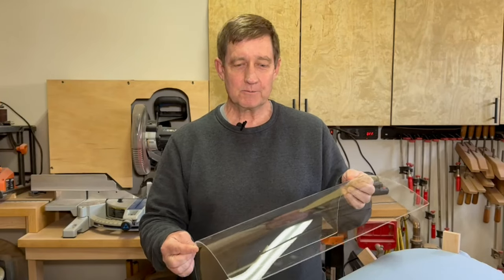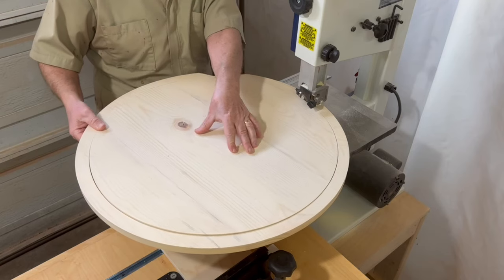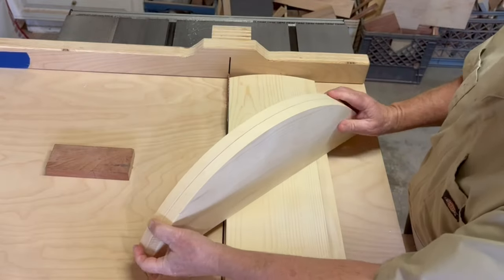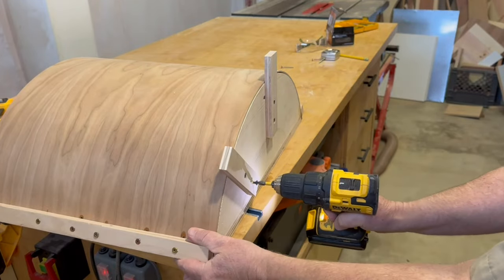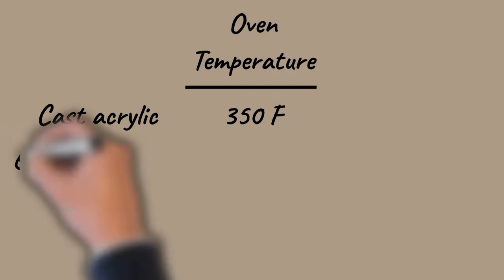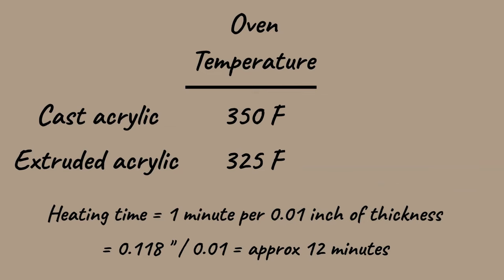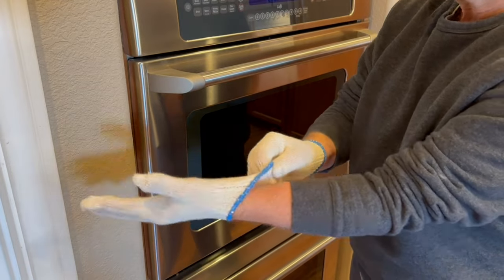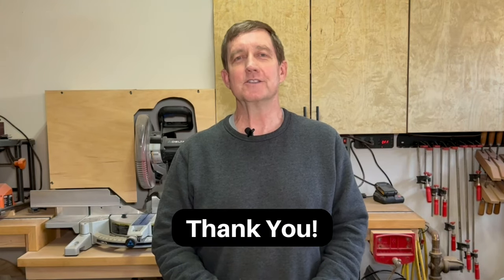Form Bending Sheet Acrylic for a Curved Display Case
Heat forming acrylic into a circular arc shape.  This video includes how to make the curved arc form from wood, and heating the acrylic in my kitchen oven, which is NOT a safe way to do it.

Display case build video...

Sheet acrylic
Cotton gloves

Intro - 0:00
Making form - 0:34
Cutting acrylic - 3:31
Heating acrylic - 4:29
Out of oven and forming - 6:45